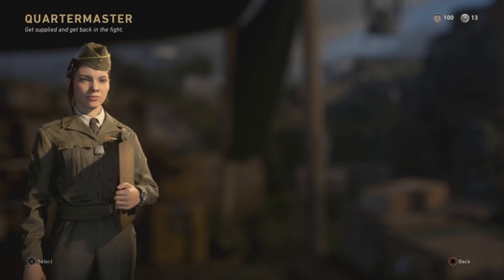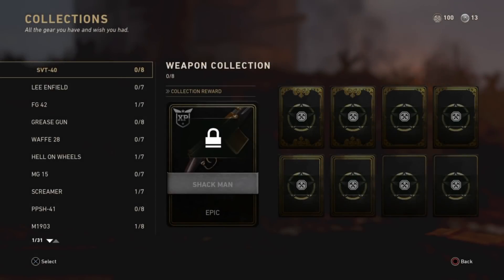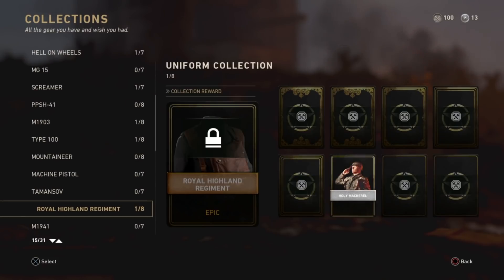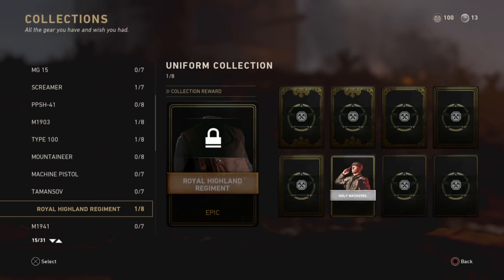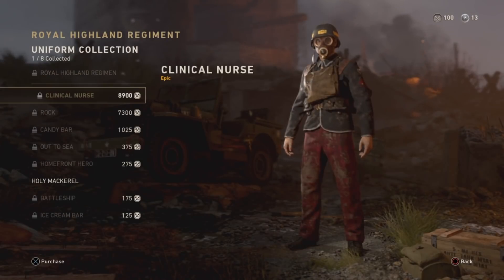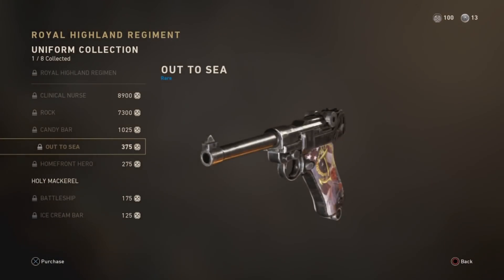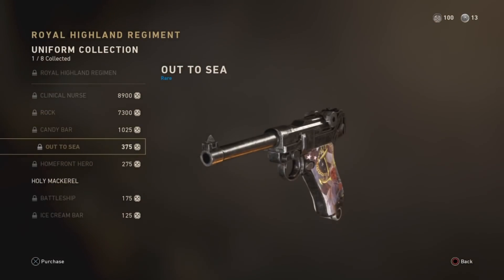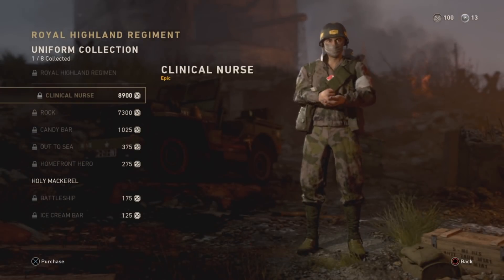CoD WW2: How to Commend a Fellow Soldier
Here's how to commend a fellow soldier within Call of Duty: WWII (CoD WW2).